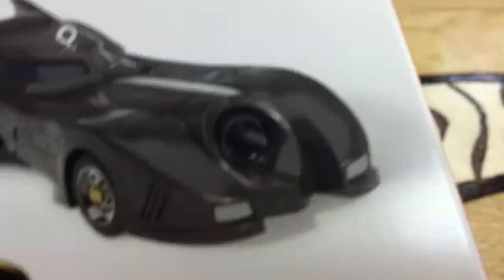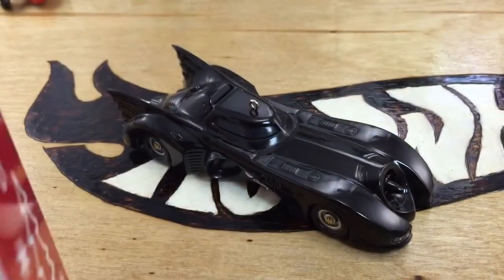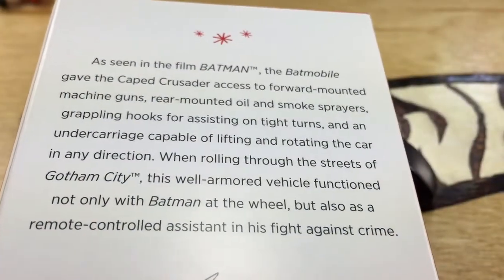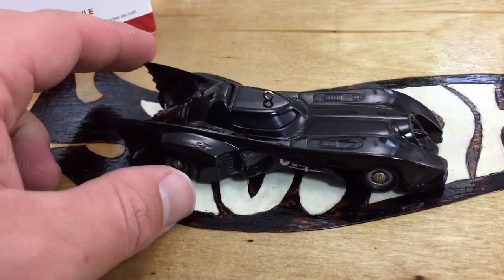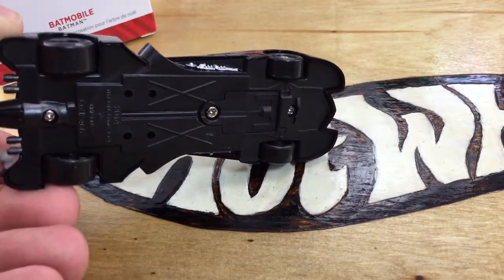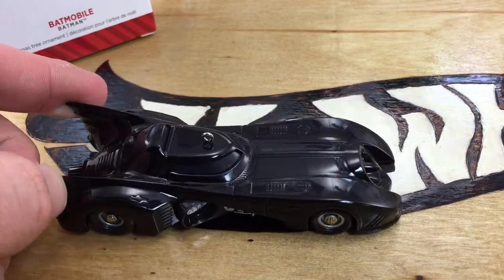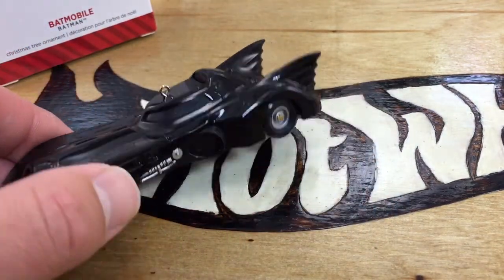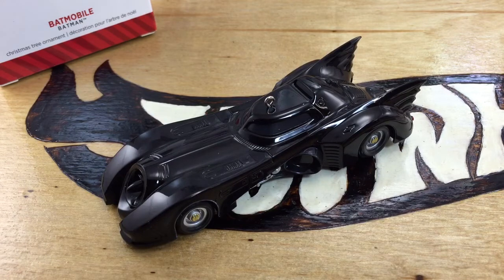Hallmark Christmas 2014 1989 batmobile With Sound Review!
This is an awesome ornament from Hallmark! They always make quality ornaments and this one is no different. This one depicts the iconic 1989 Batmobile from the movie of the same year starring Michael Keaton.